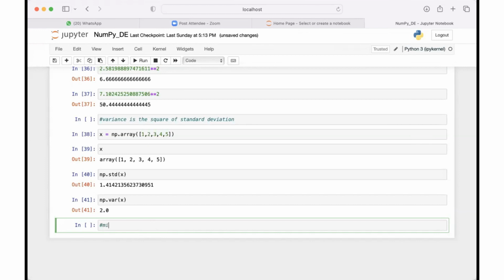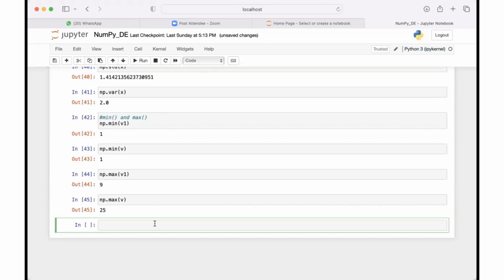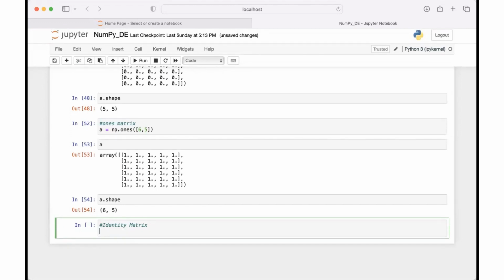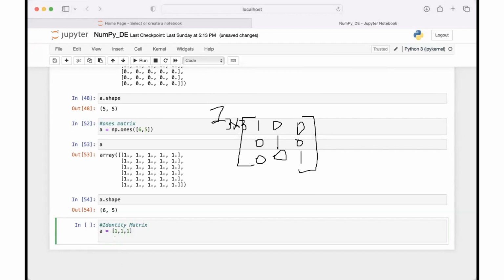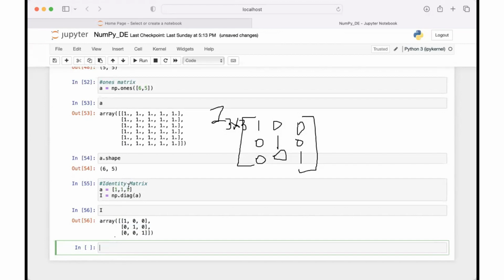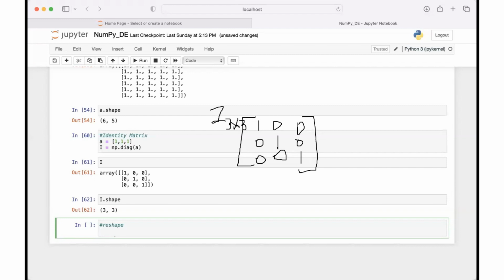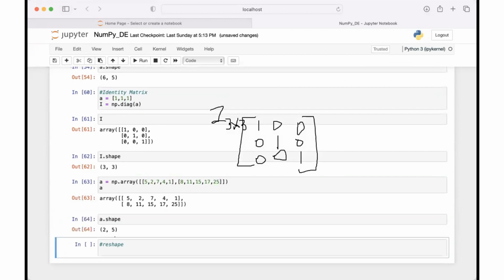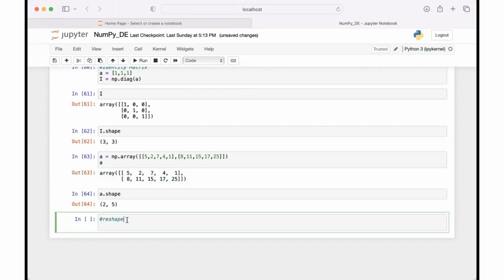19. Min, Max, Array & Reshaping| Data Structures in Python | DataEinstein Tech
• Min and max are built-in Python functions used to find the minimum and maximum values of a given iterable (such as a list, tuple, or array).

• An array is a data structure that stores a collection of elements of the same data type. Arrays can be created in Python using the NumPy library.

• reshape is a method used to change the shape (i.e., dimensions) of a NumPy array while preserving its elements.